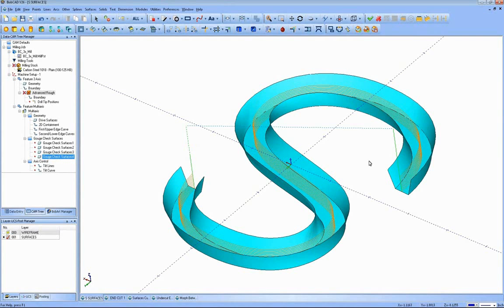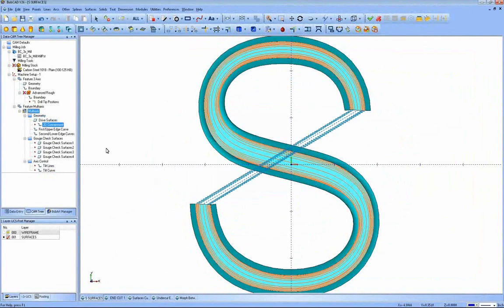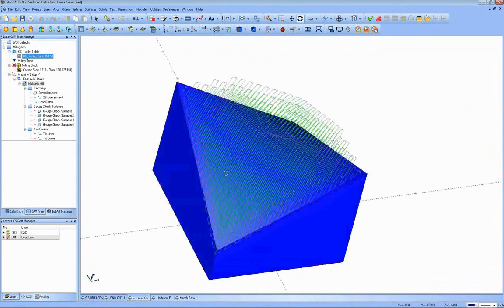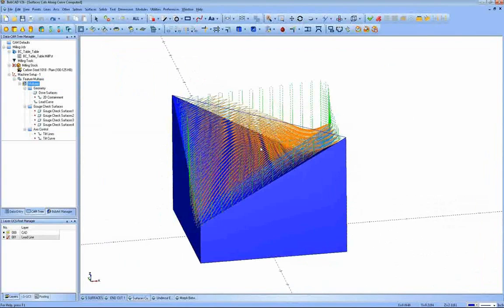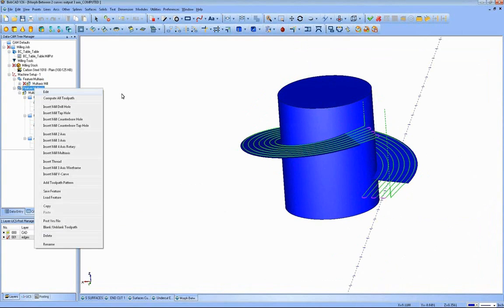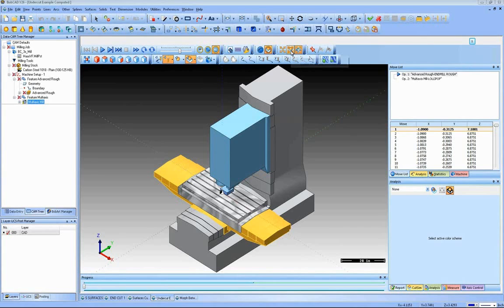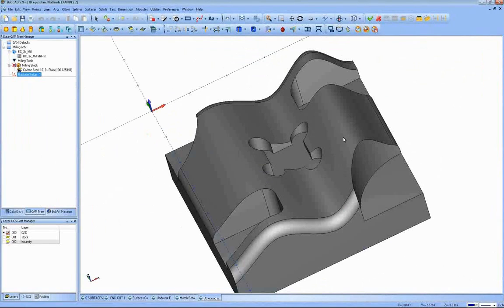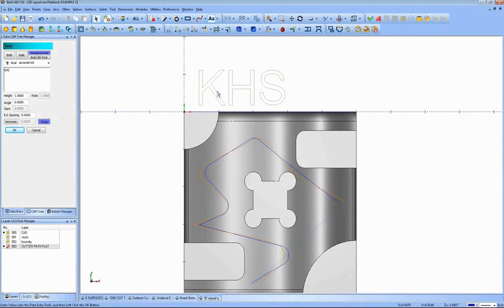BobCAD-CAM Multiaxis Toolpaths on 3 Axis - Webinar Recording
Please view one of BobCAD-CAM's Premium Support Webinars at no charge.

BobCAD-CAM Corporate
    28200 U.S. Highway 19 N.

International Offices
    Columbia Office
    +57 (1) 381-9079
    Mexico Office